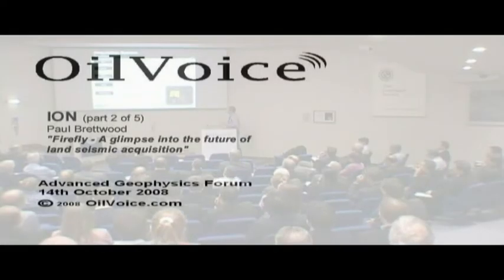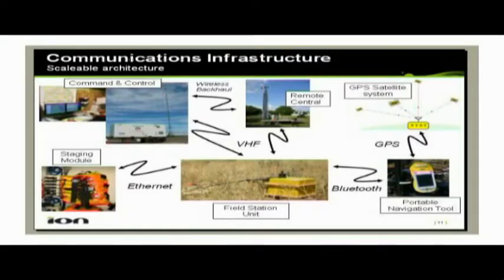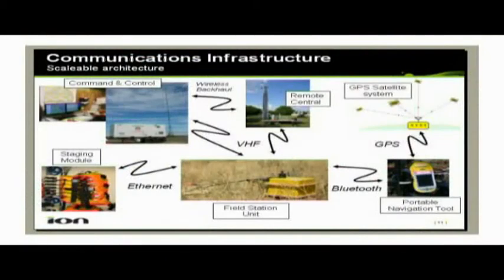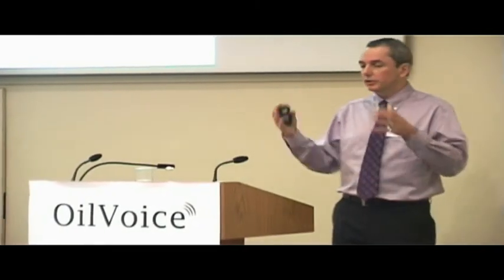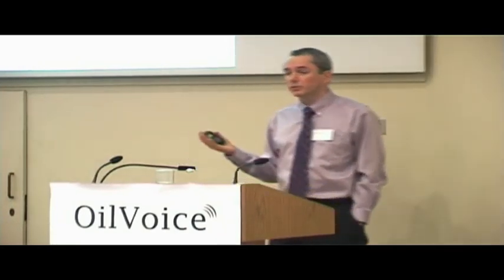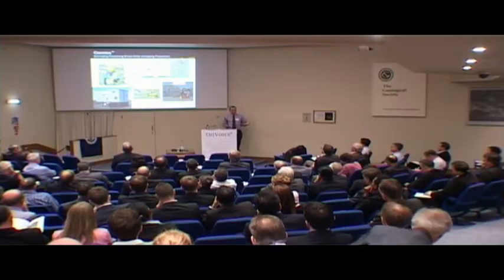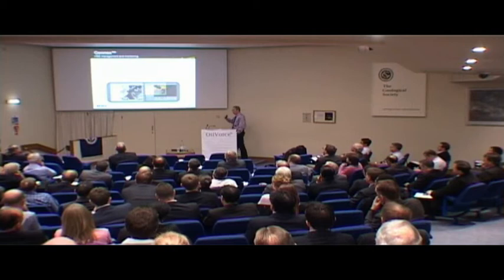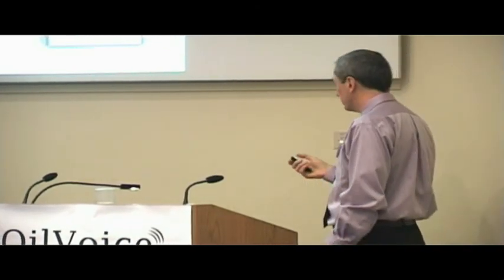Advanced Geophysics, Ion (7)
ION presentation
Paul Brettwood
FireFly operations update - a glimpse into the future of land seismic acquisition